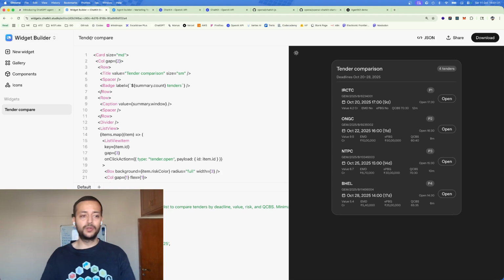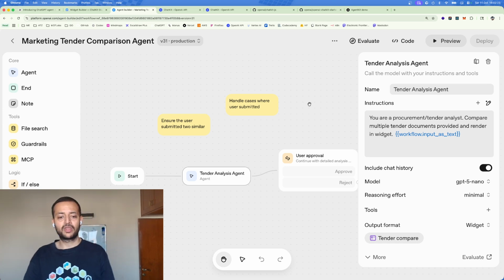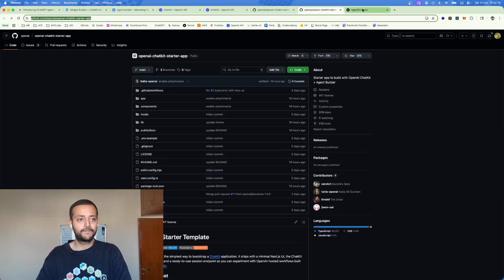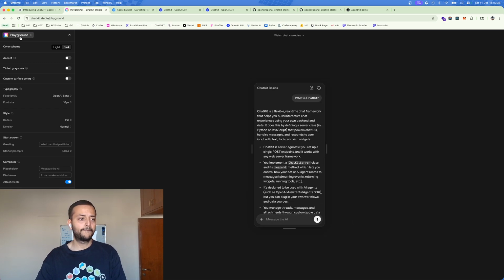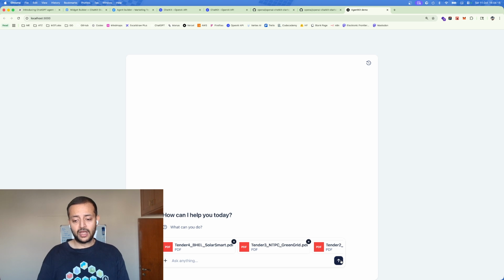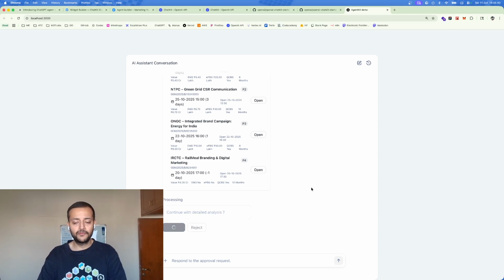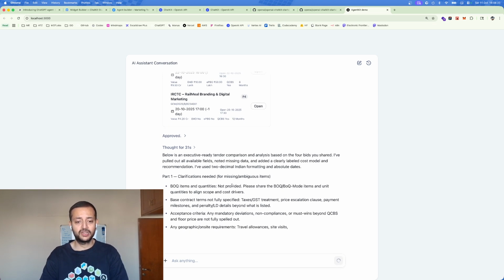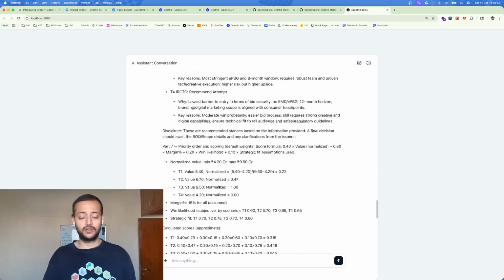OpenAI Agent Canvas + ChatKitUI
Learn to use the OpenAI's recently announced Agent Canvas to drag and drop agents into existence. Combine it with ChatKitUI for seamless integration into your frontends stack.